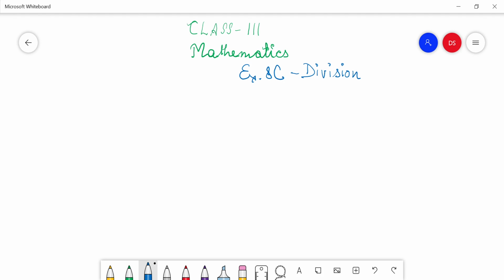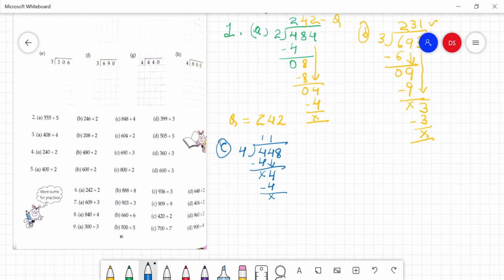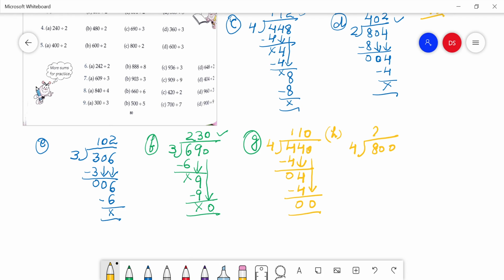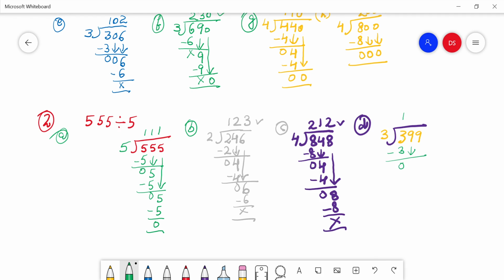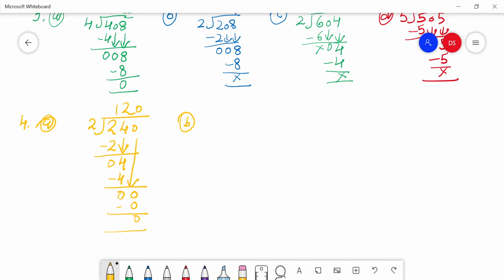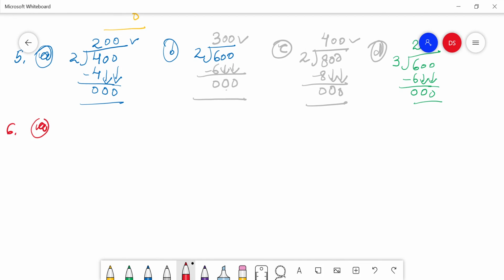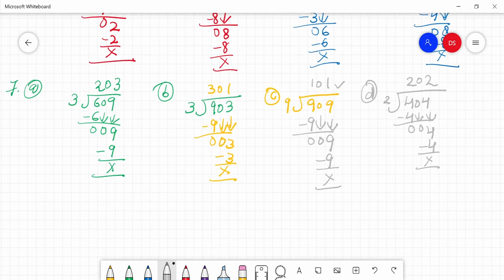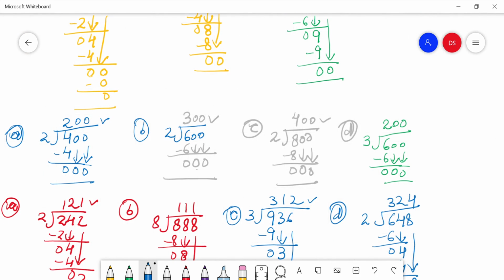Class 3, Mathematics, Exercise 8 C by Poonam Seth